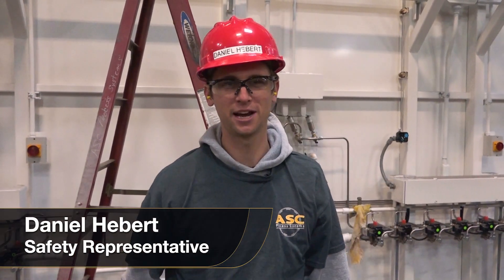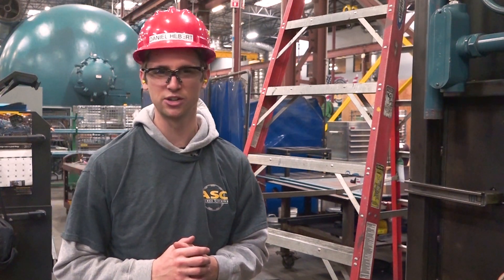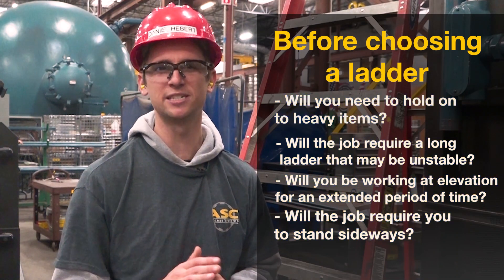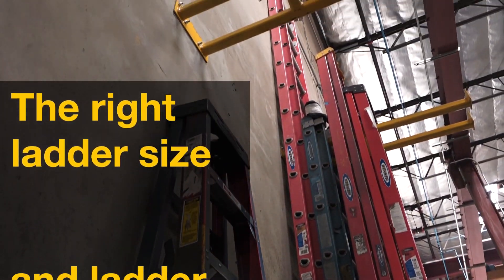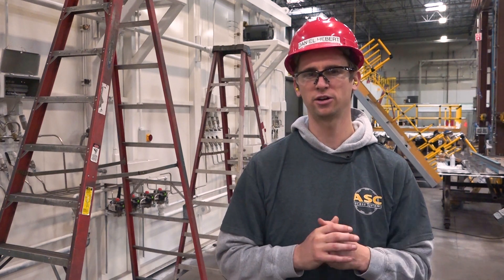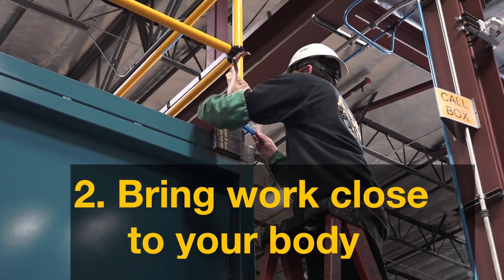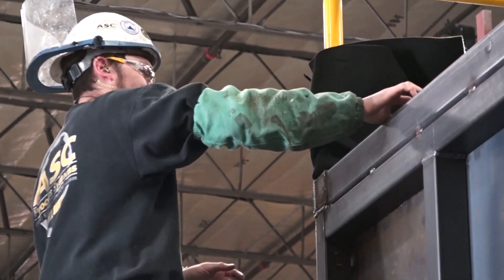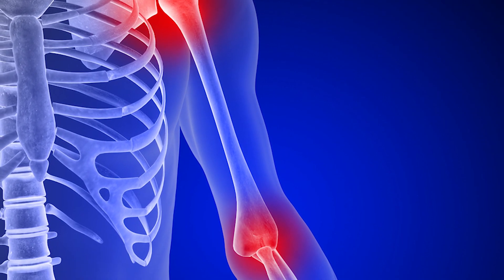Ladder Ergonomics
In this video, Daniel Hebert teaches you the proper ways to use a ladder and minimize your risk of injury in the shop or at home.